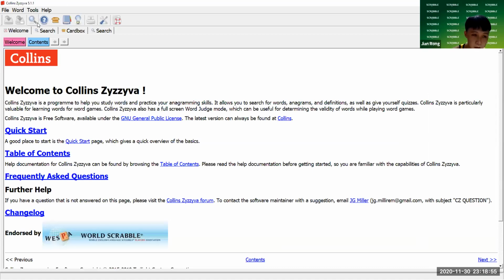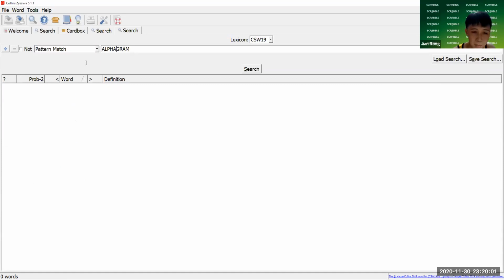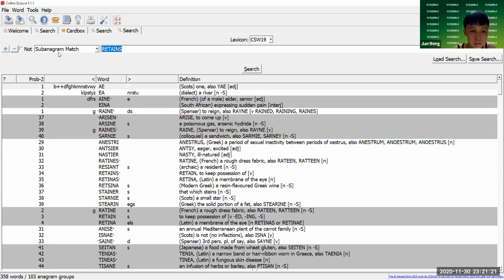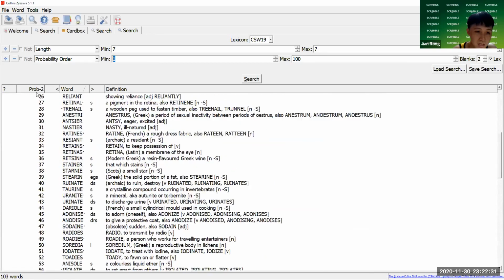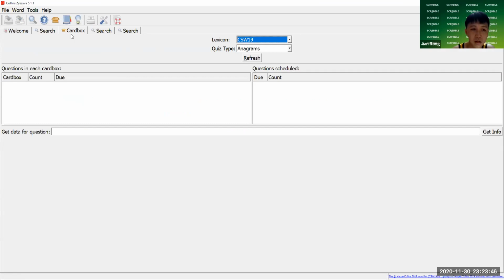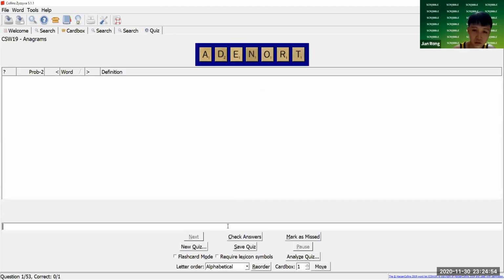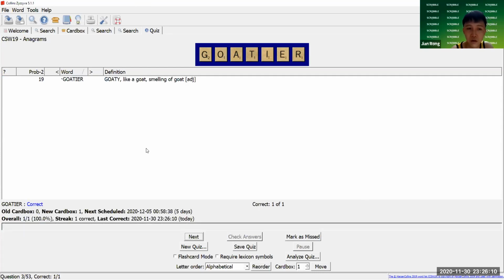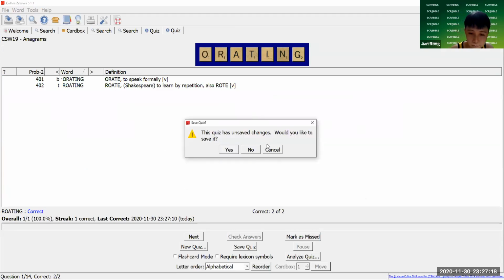Collins Zyzzyva - Quick Guide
Brief Introduction to Collins Zyzzyva's Most Common Uses

1. Basic Search Functions (0:28)
-Anagram Match (0:34)
-Pattern Match (1:22)
-Subanagram Match (2:15)

2. Searches with Multiple Criteria (2:35)
-High Probability 7s (Search: Length + Probability Order) (2:40)

3. Cardbox (4:20)
-Adding words into Cardbox (5:00)
-Checking number of questions (5:20)
-Starting a Cardbox quiz (5:35)
-Quiz Interface (5:50)

4. Ad-Hoc Quizzes (without Cardbox) (7:25)